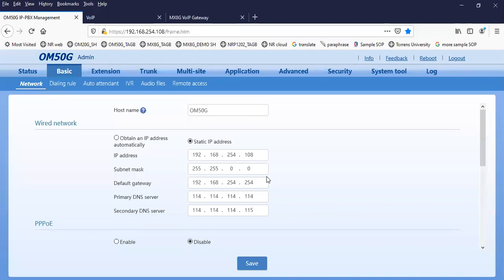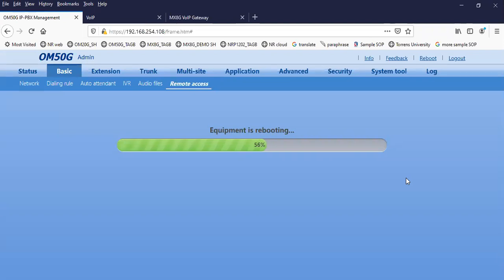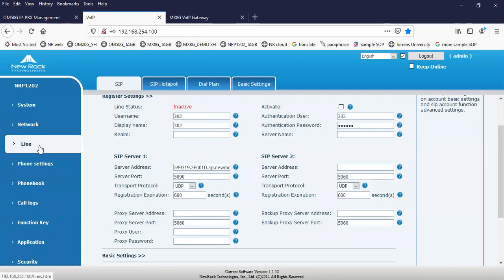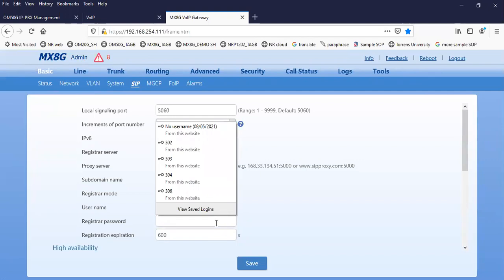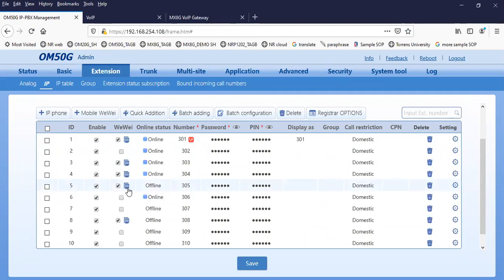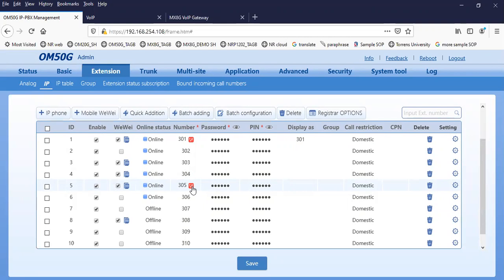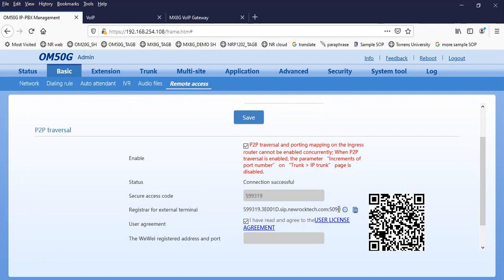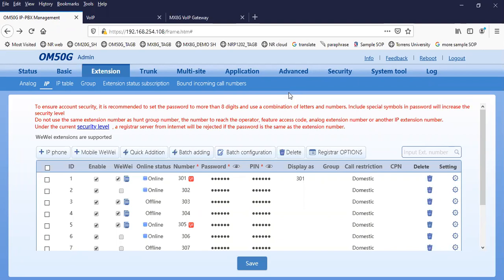New Rock NAT Traversal Service Configuration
New Rock network NAT traversal service has been adopted in more than 1,000 enterprises, with a daily call volume on the platform reaching as high as 100,000. To ensure normal call operation, the New Rock research team has released new functions such as hot backup, monitoring and alarm, remote management, and protection against attacks, which is in strict adherence to our commitment of 99.99% reliability.

New Rock Technologies, Inc. is a leading provider of VoIP (Voice over IP) products in China, offering a wide range of VoIP products including office IP telephony system OM series IP-PBX, MX series VoIP gateway, Digital Trunk gateway, Enterprise SBCs(Session border controller), and recording management, unified management, NAT traversal service for features application.
New Rock work with ITSP, MSP, telecom operators, system integrators, distributors, resellers, independent software vendors, as well as OEM partners worldwide.